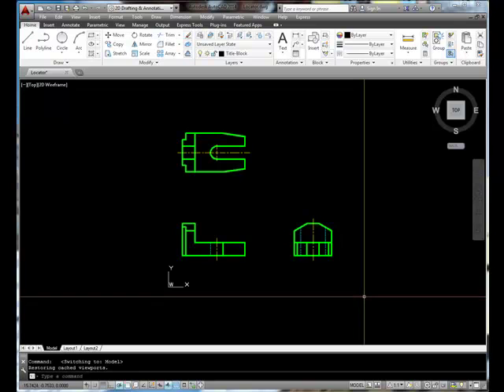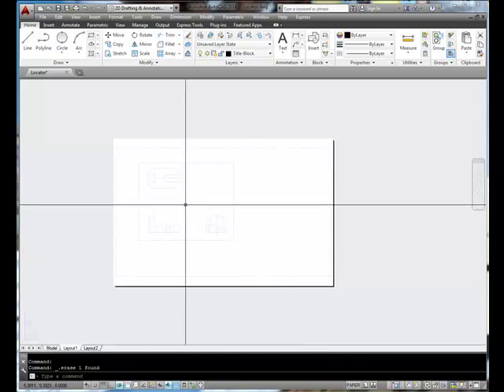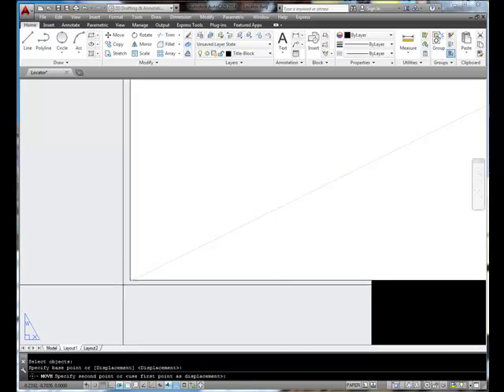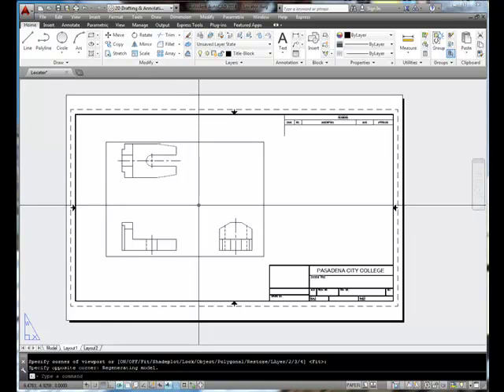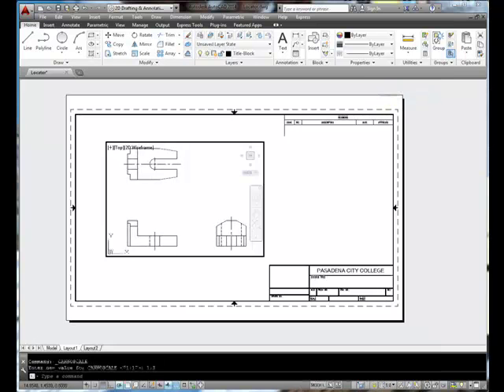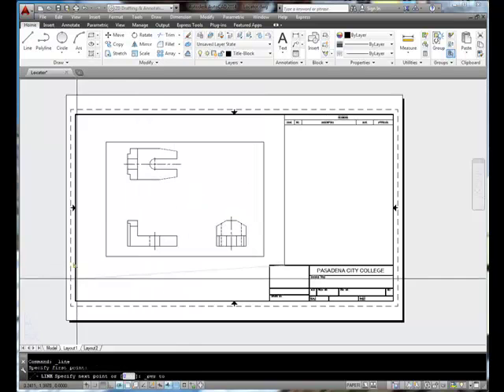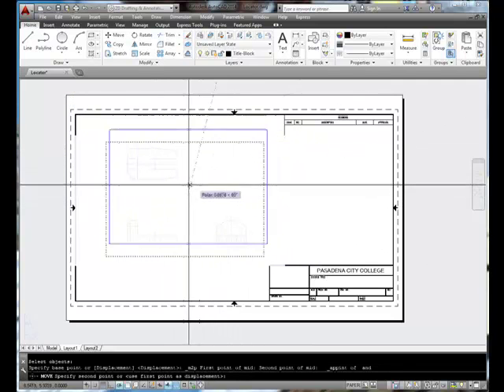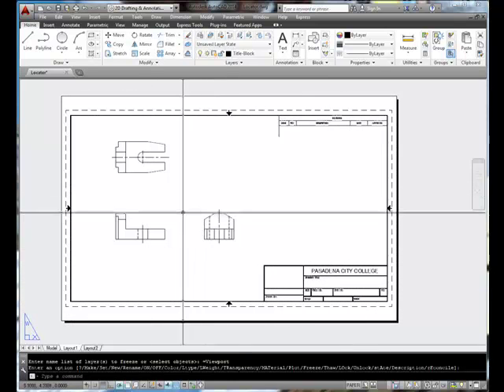Locator - Part 5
Demonstration of how to insert a title block into a drawing.